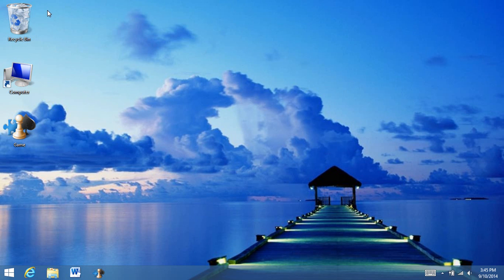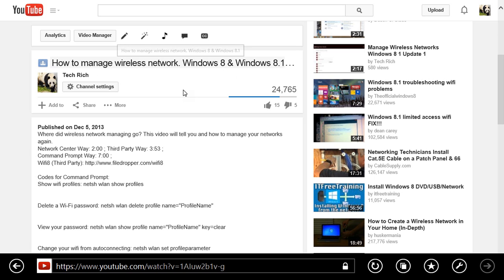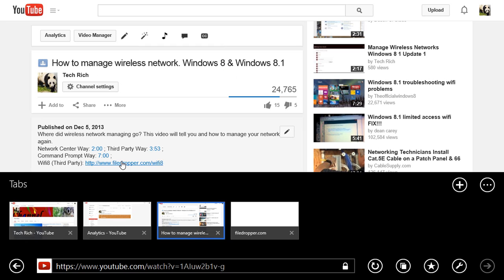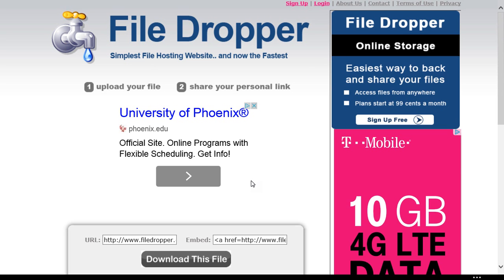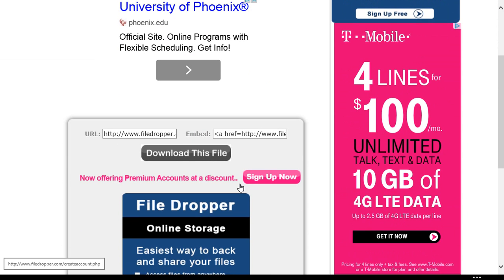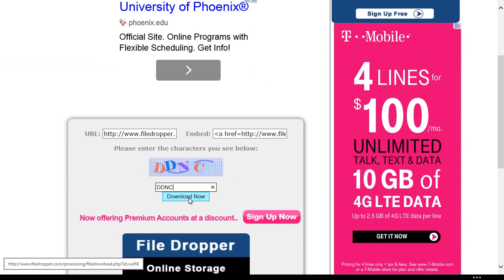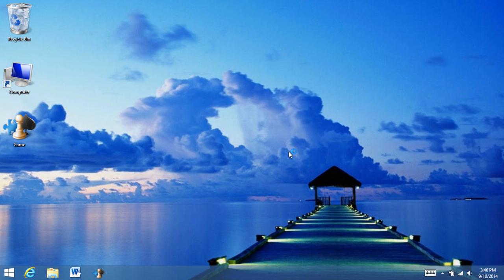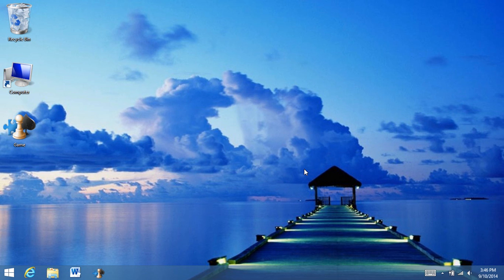How to download files from File Dropper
I used file dropper a lot. This is how you download items from that site.